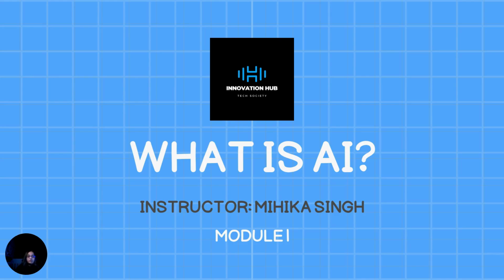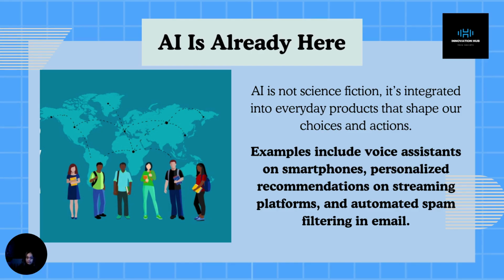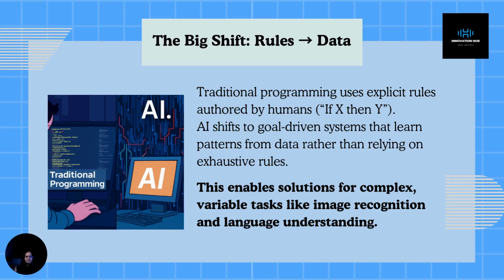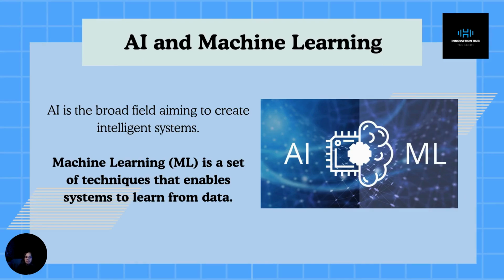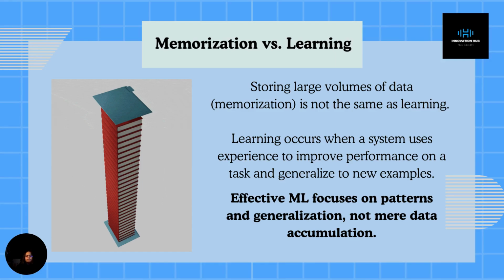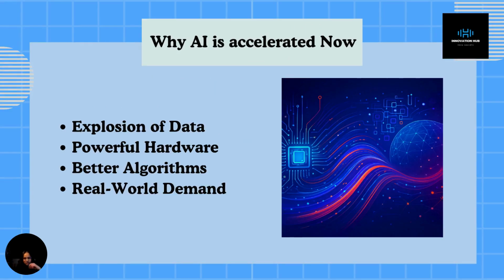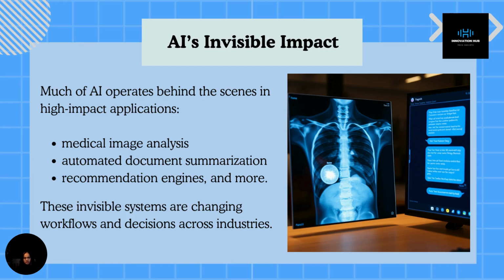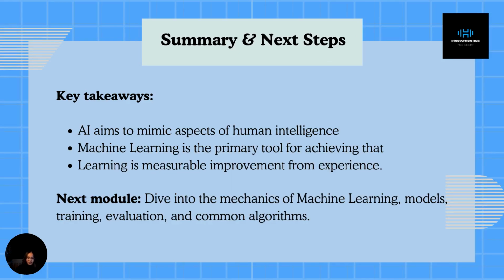ML101 Module 1 (Introduction to Machine Learning with AI)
This introductory module, Introduction to Machine Learning, provides students with a foundational understanding of what Machine Learning is and how it is transforming the modern world. Students will explore core ideas behind how machines learn from data, improve over time, and make predictions or decisions without being explicitly programmed.

The module highlights real-world applications of Machine Learning, including recommendation systems used by platforms like YouTube and Netflix, fraud detection in banking, voice assistants like Siri and Alexa, self-driving technology, healthcare diagnostics, and personalized learning systems. Through these examples, students will see how Machine Learning is deeply embedded in everyday technologies and global innovation.

By the end of this module, students will understand the basic concepts of data, training, and models, and gain insight into how Machine Learning is used to solve real-world problems across industries such as healthcare, transportation, finance, entertainment, and environmental science. This sets the foundation for more advanced exploration in Artificial Intelligence and data-driven technologies.

Course Instructor: Mihika Singh, Computer Science Track Mentor

Mihika is deeply passionate about AI, automation, and Machine Learning. She has completed various projects related to social media, sustainability, and navigation. She currently serves as a Computer Science Track Mentor at CS4Hope Foundation contributing to its mission of empowering young creators and problem-solvers in the field of STEM.

Alongside her academic pursuits, Mihika is actively involved in research at the intersection of AI and the arts, reflecting her interdisciplinary curiosity. Her growing experience across technology teams and creative initiatives showcases her drive to learn, lead, and innovate.